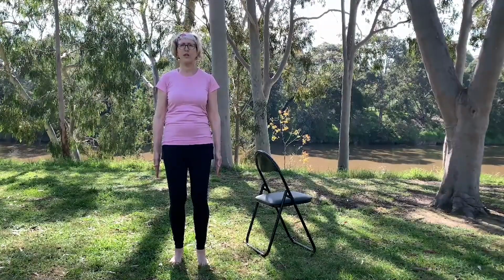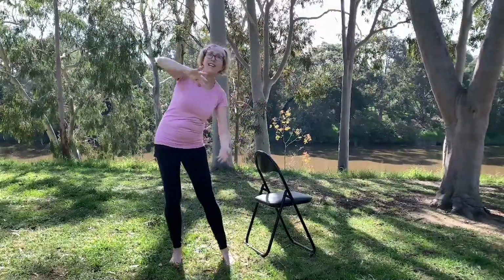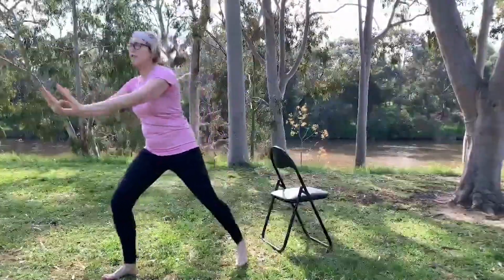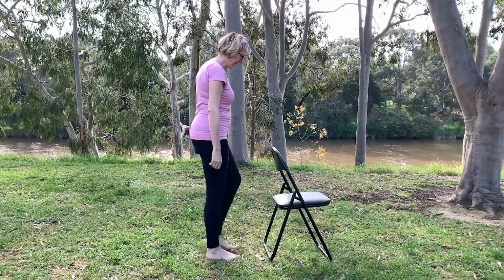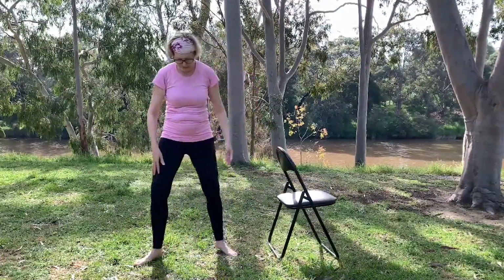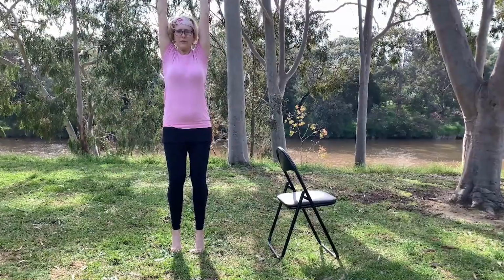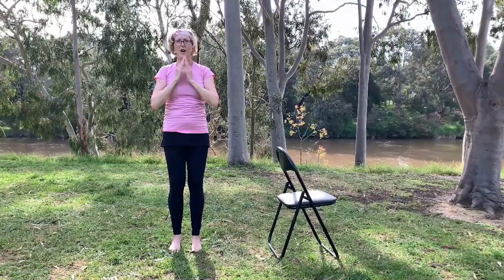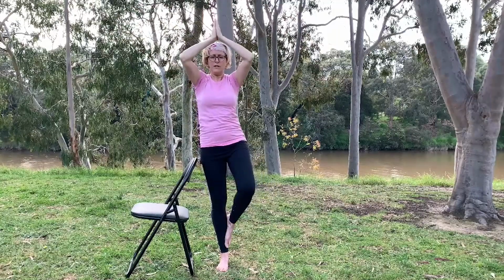Yarra River stretch with Lisa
Welcome to the Centre for Care & Wellbeing's online wellness series. We hope you enjoy taking 20 minutes out of your day to join us in this stretch class by the Yarra river.

For more information about the Centre for Care & Wellbeing, visit our